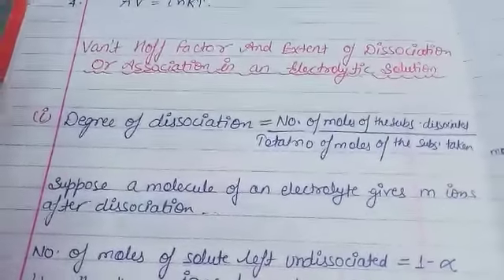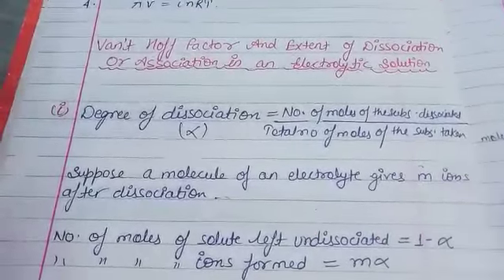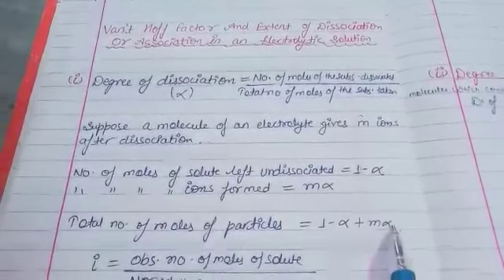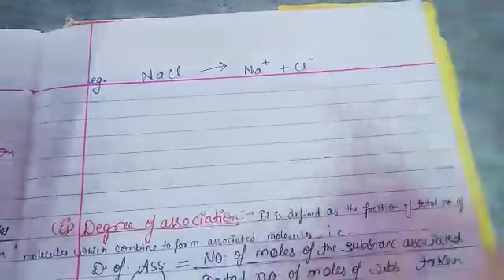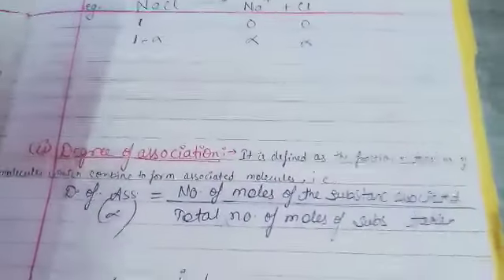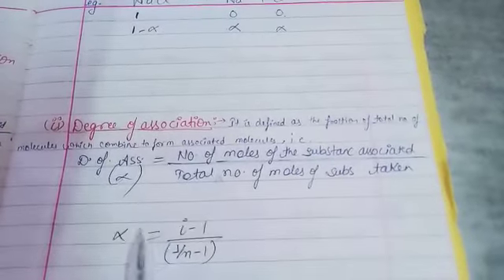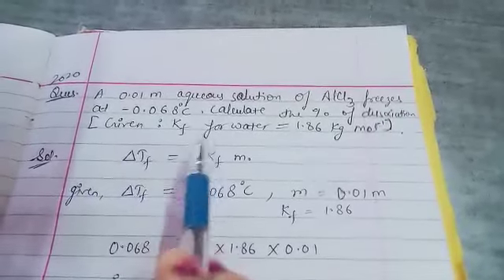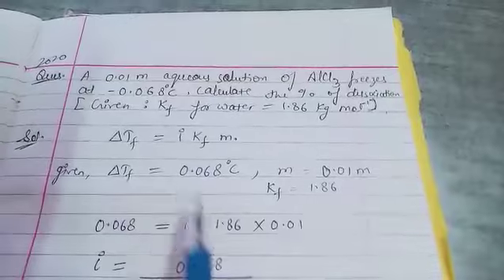CLASS XII - CHEMISTRY - VAN'T HOFF FACTOR AND EXTENT OF ASSOCIATION AND DISSOCIATION IN AN ELECTROLY